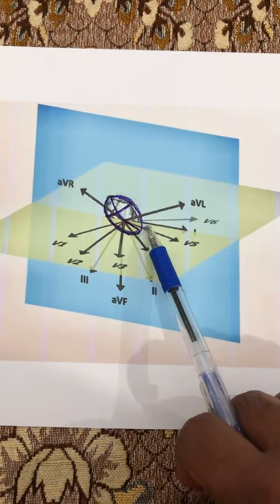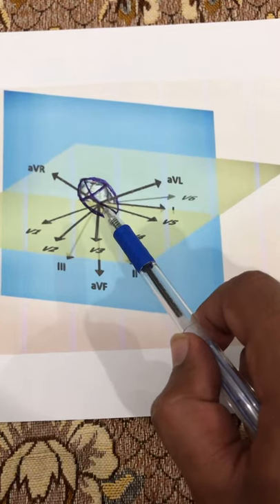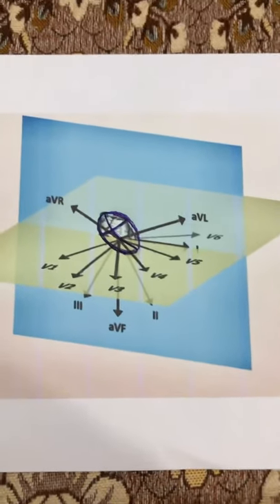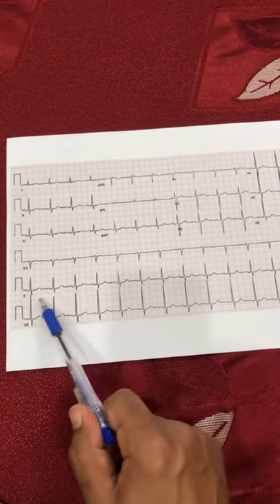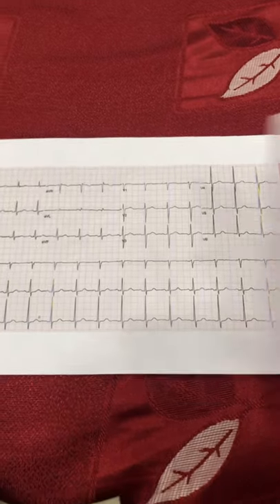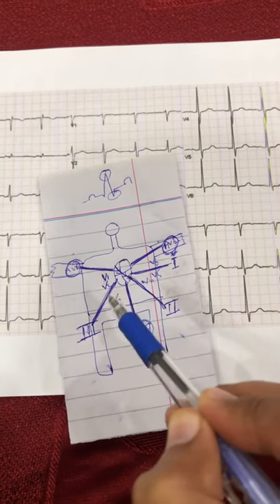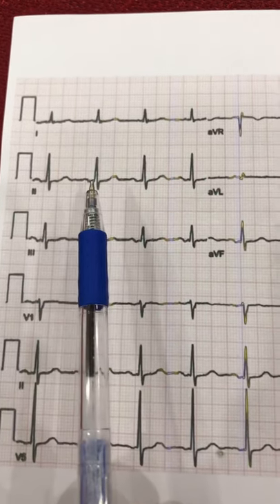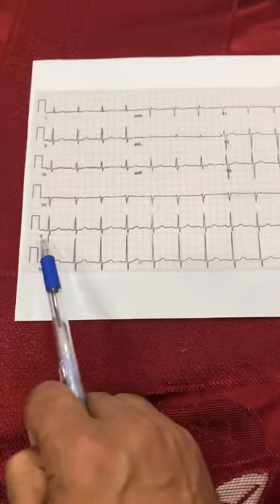Lecture 2: Remaining part of basics of ECG